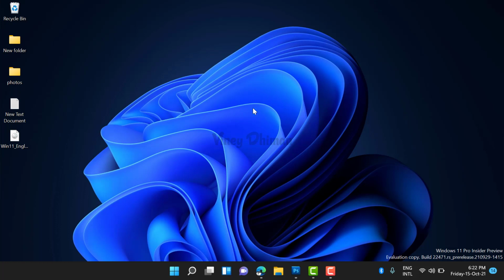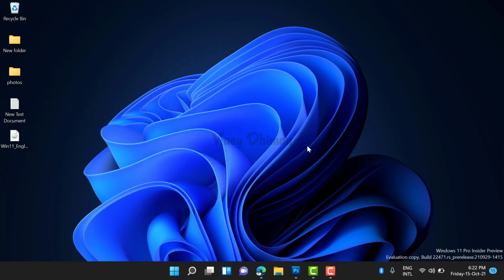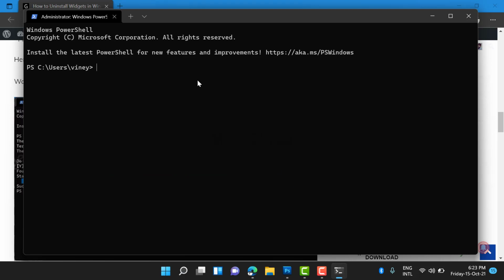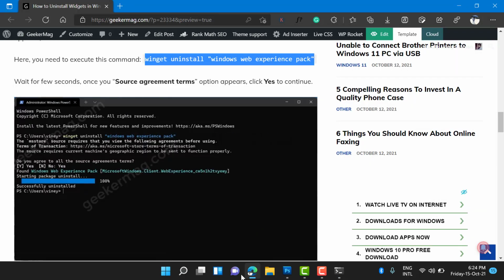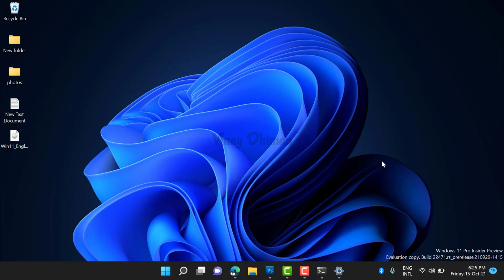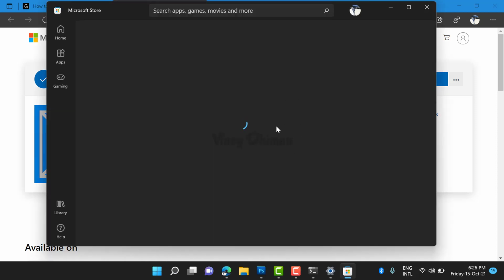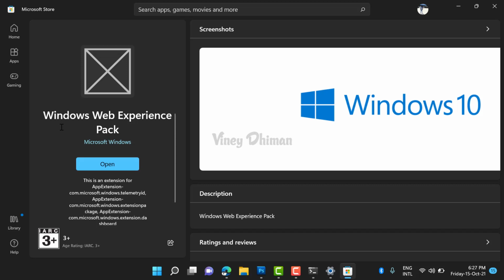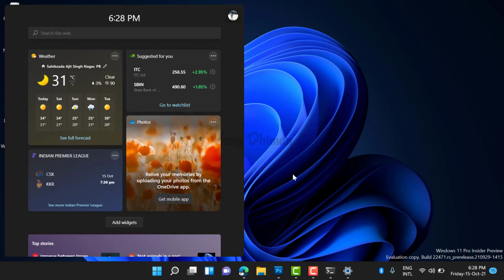How to Uninstall and Reinstall Widgets app in Windows 11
In this video, you will learn how to uninstall and reinstall the Widgets app in Windows 11